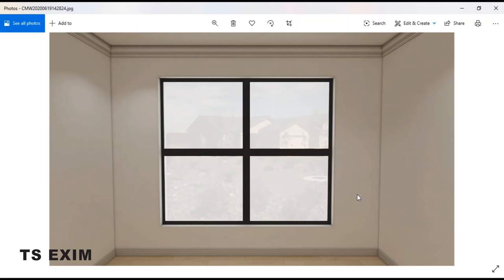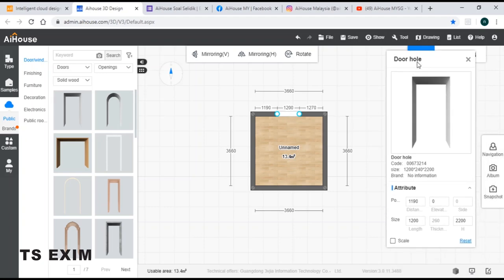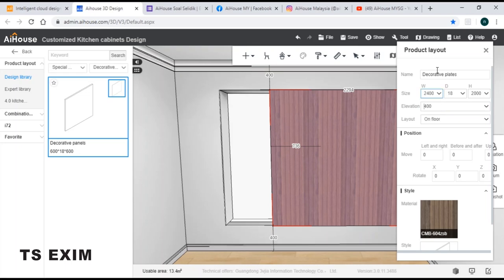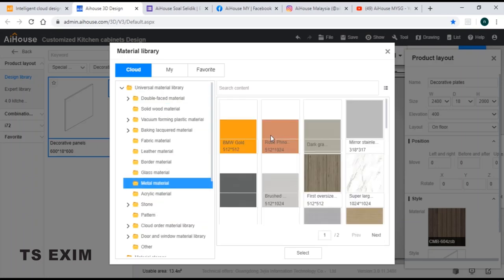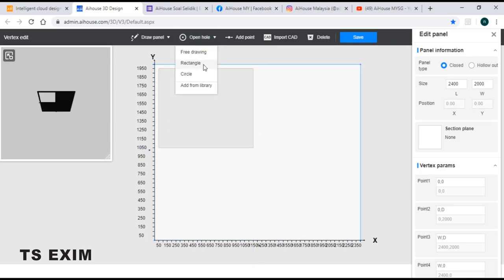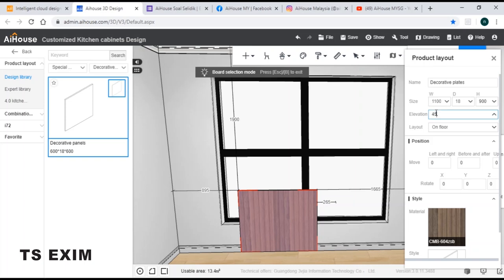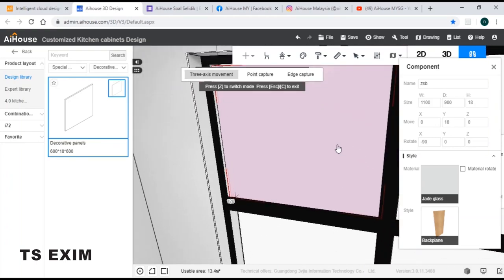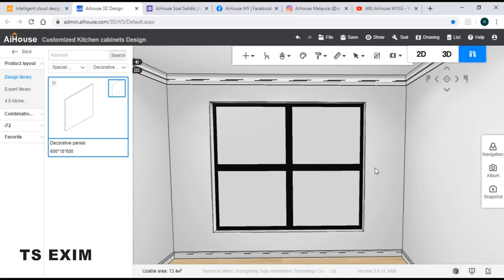[Panel Point Editing FAQ] Custom window using panel point editing | AiHouse